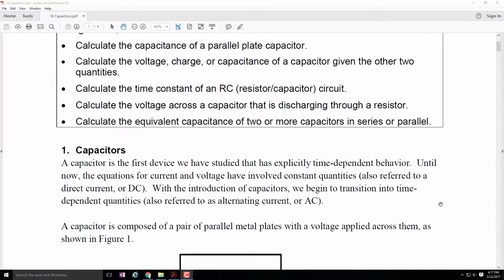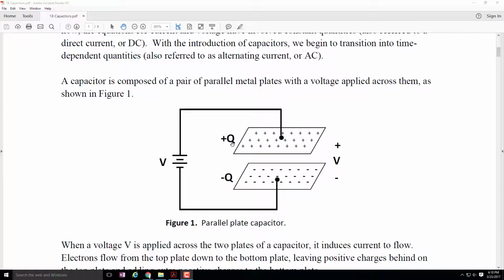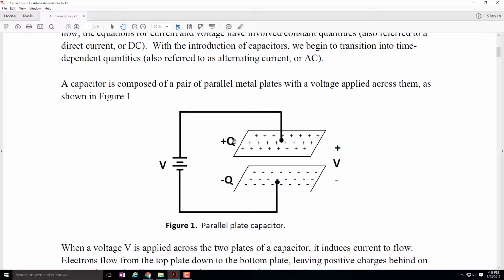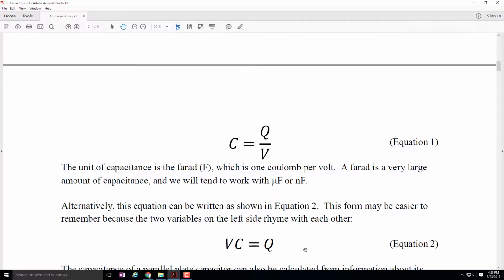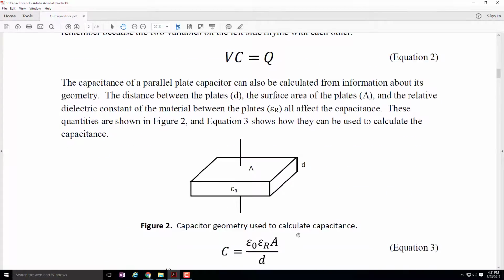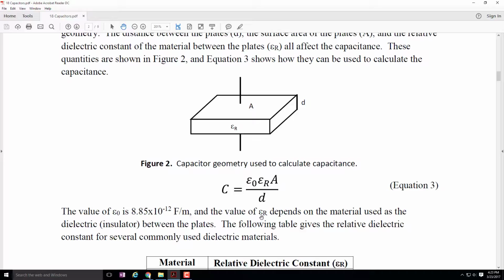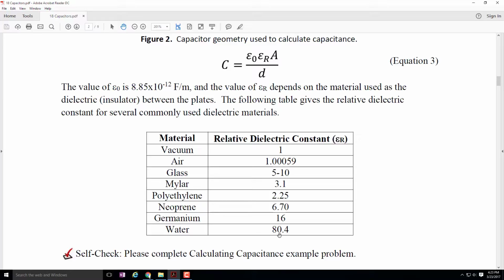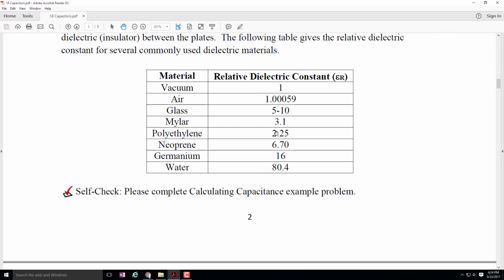ECE 100 Introduction to Capacitors Lesson